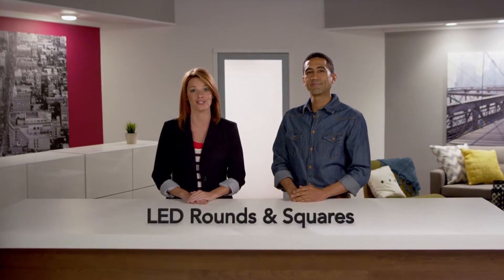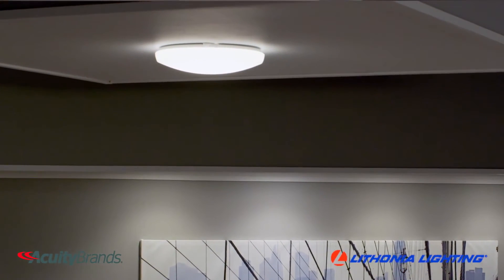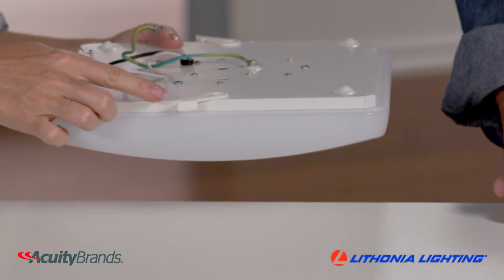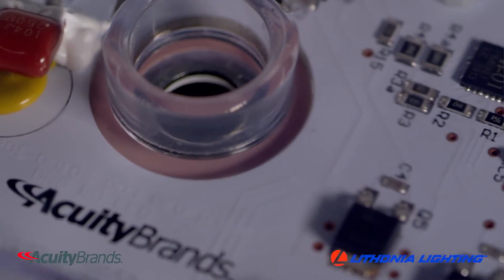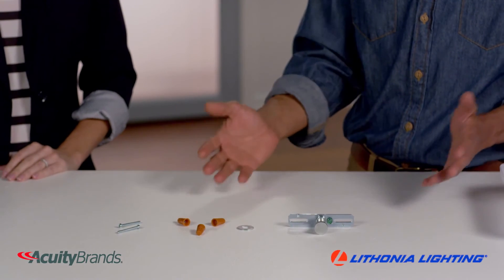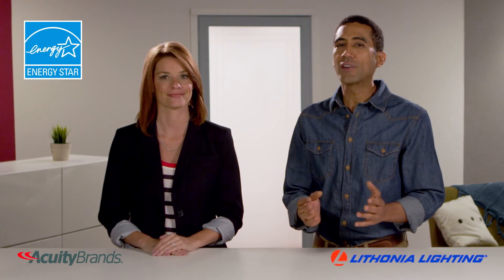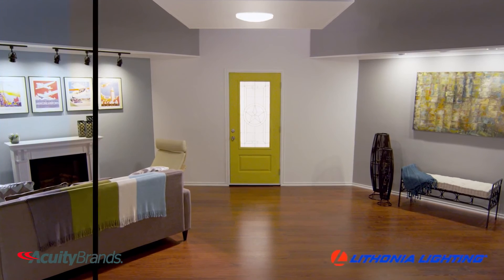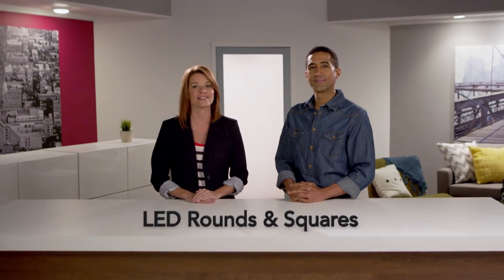Lithonia Lighting Round and Square LED Downlights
Lithonia Lighting has low profile LED light fixtures in round and square styles available in 11 and 14 inch sizes. They're an attractive replacement for conventional light bulbs in hallways, corridors, multi-family areas, and home offices, and more. Hidden latches make installation easy. The 11 inch model has the same light output as two 60-watt bulbs and the 14 inch model has the same light output as two 75 watt bulbs.